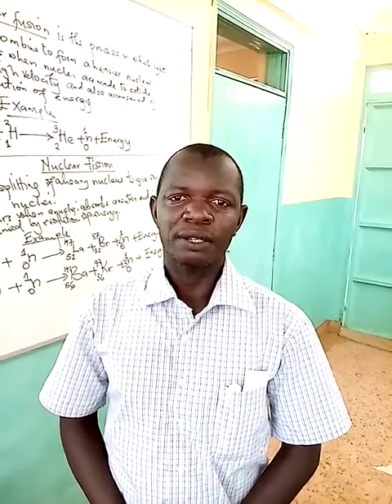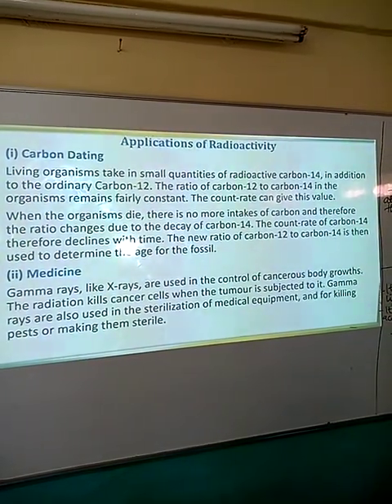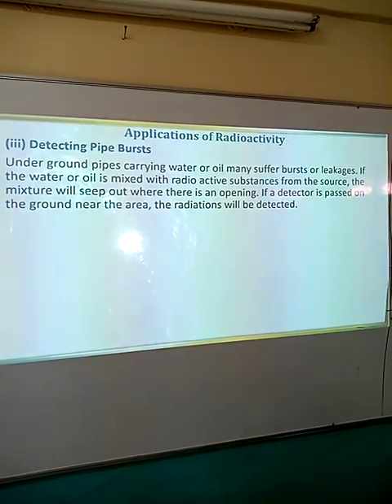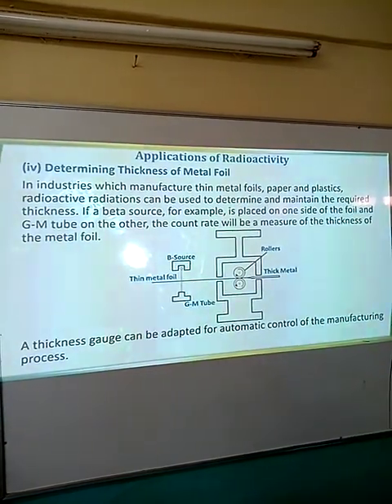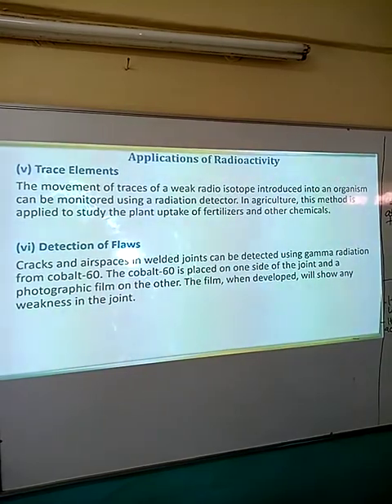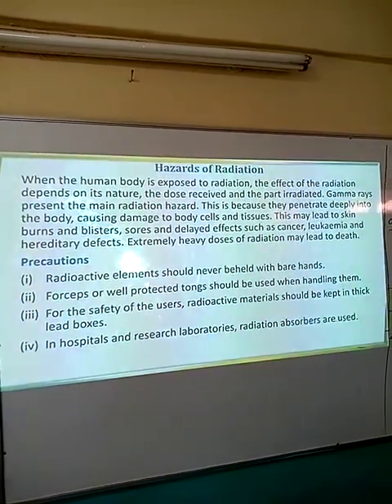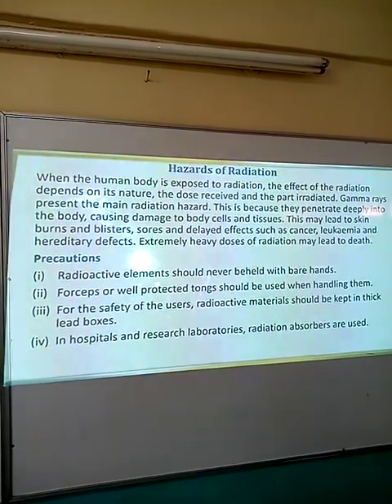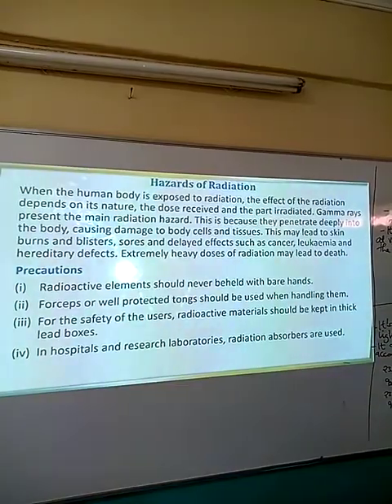PHYSICS; TOPIC; RADIOACTIVITY, LESSON 7 MR JOSEPH OKOTH